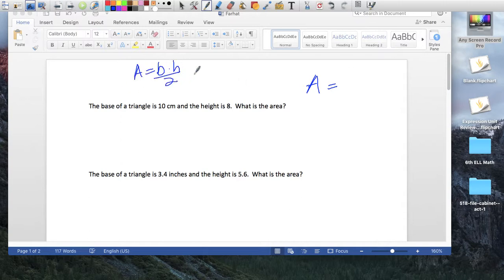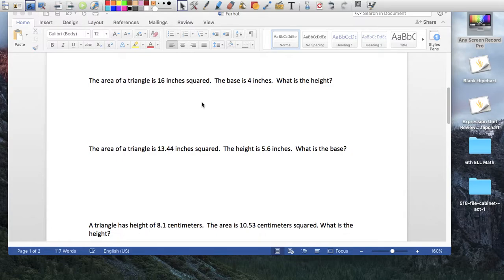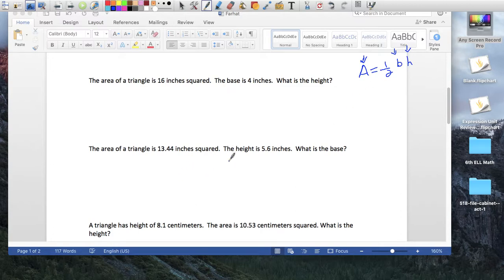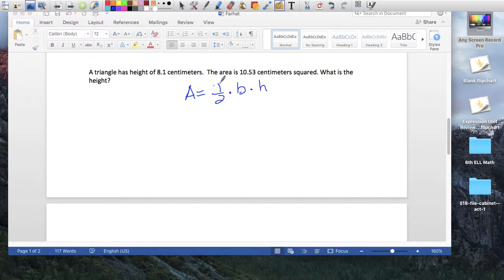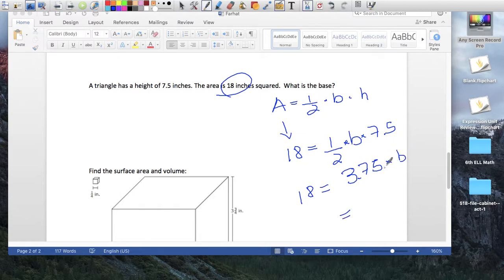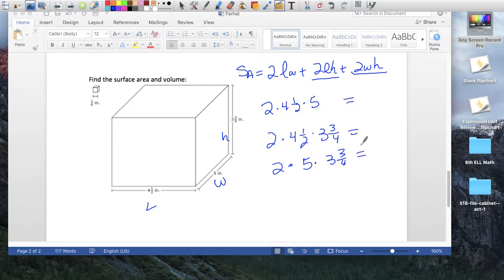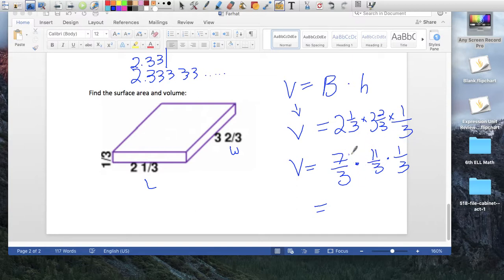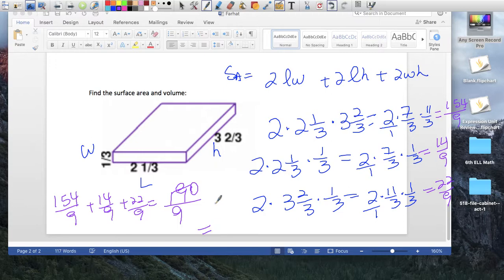Geometry Extra Exta